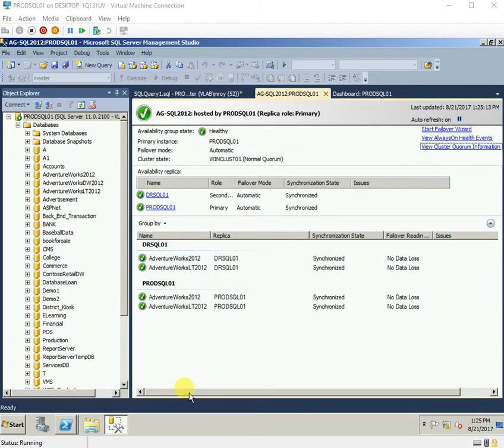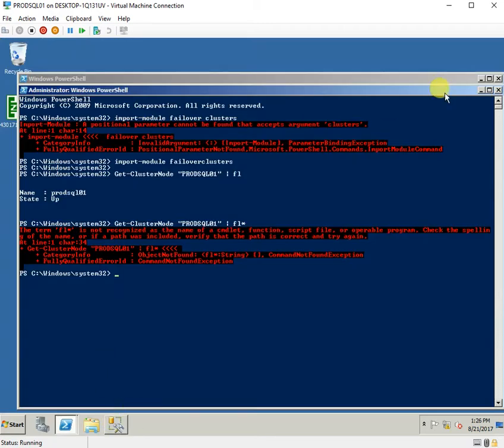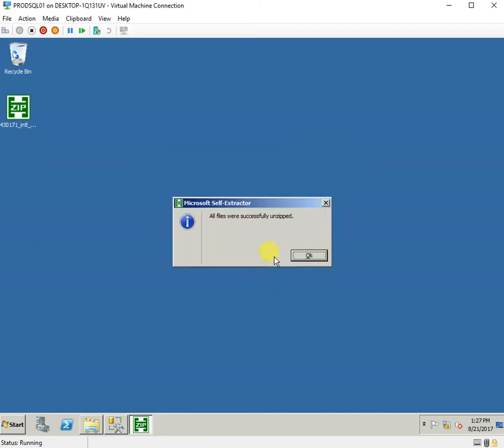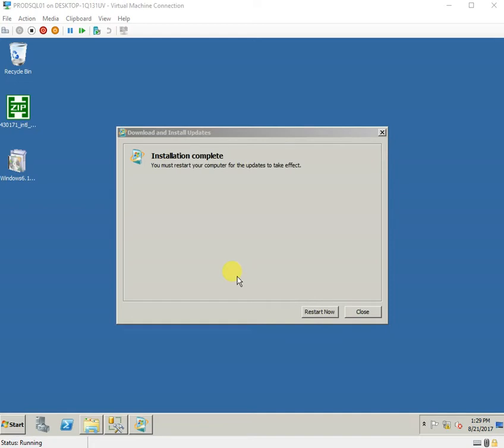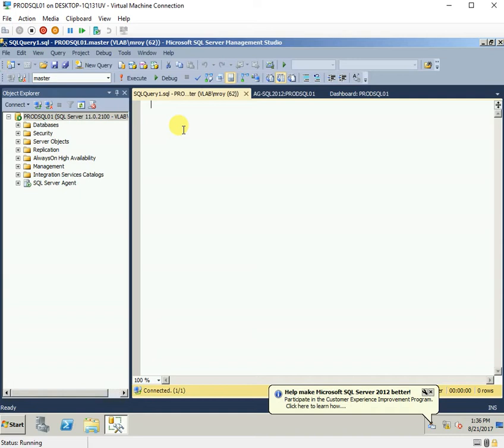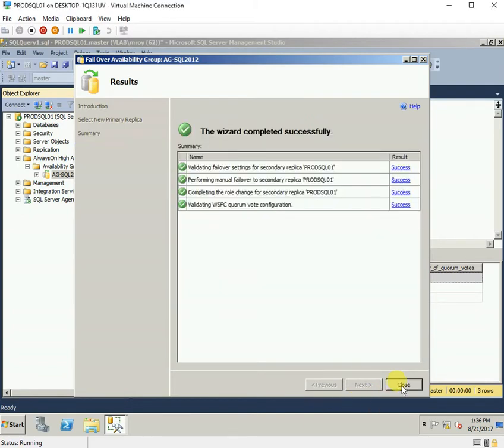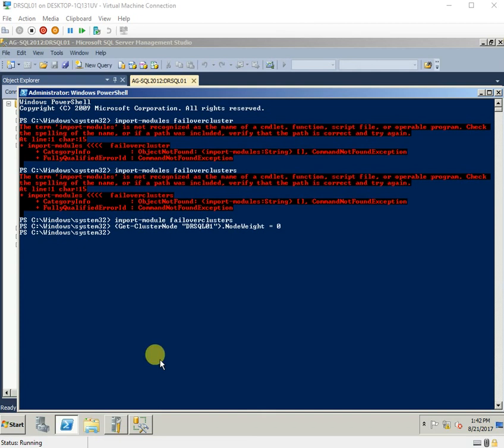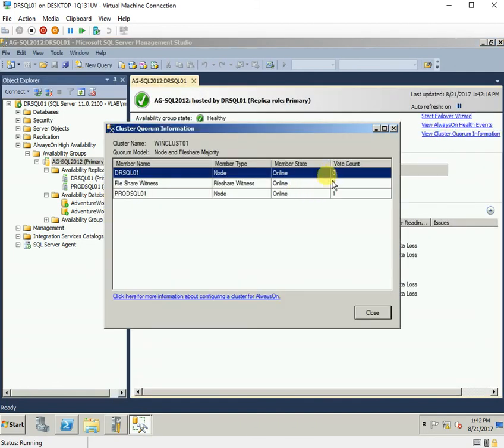Configure a cluster node that does not have quorum votes in Windows Server 2008 R2 for Always ON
This is to resolve the issue with setting up Always ON in SQL Server on Windows Server 2008 R2 Failover Clusters